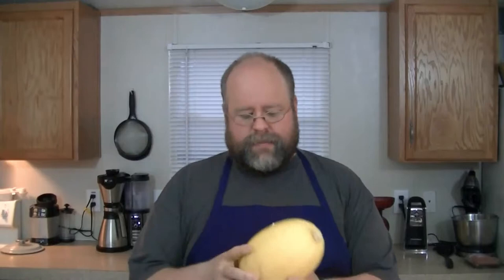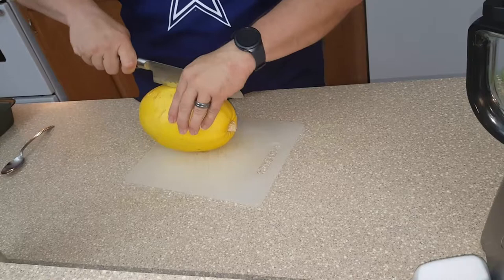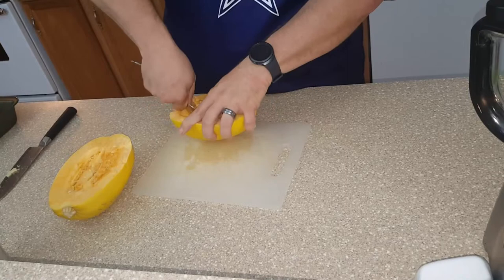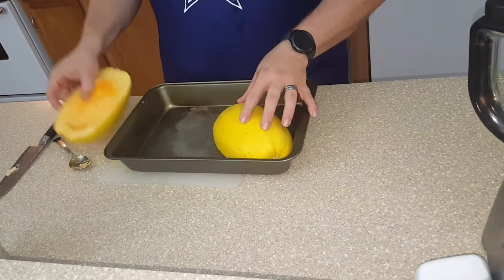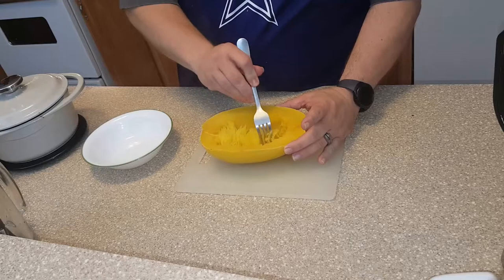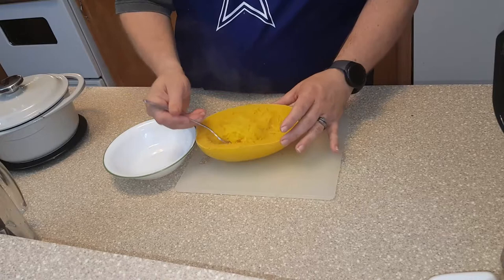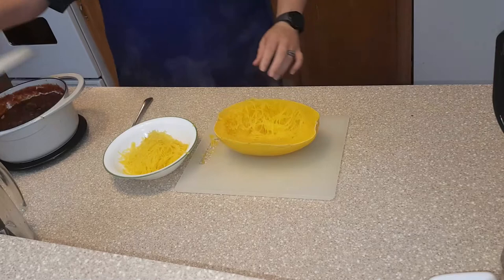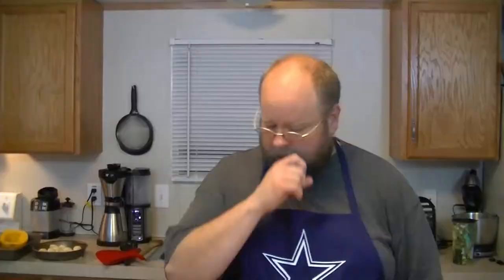How to Cook Spaghetti Squash